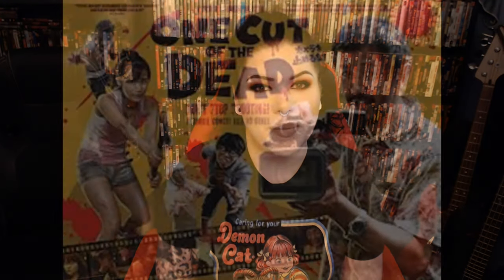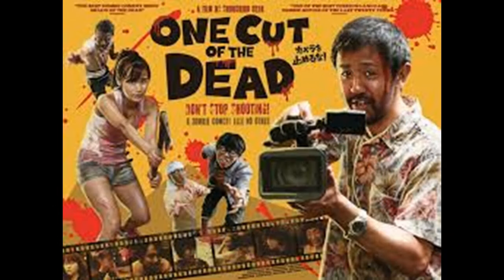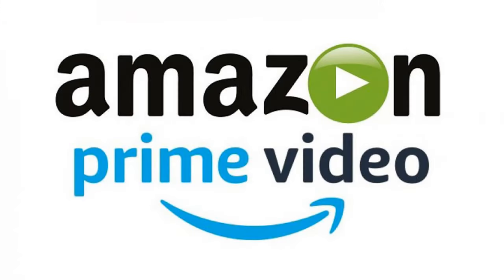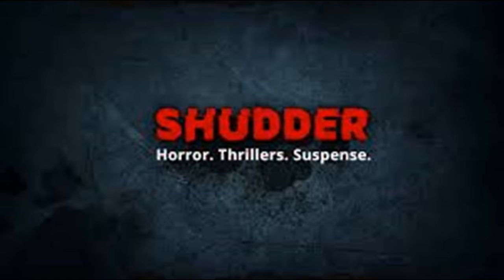One Cut of the Dead (ALMOST Spoiler Free) Review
Join me as I review the 2017 film "One Cut of the Dead"